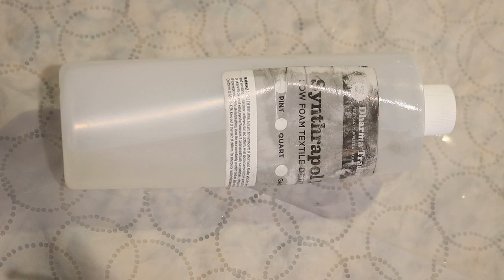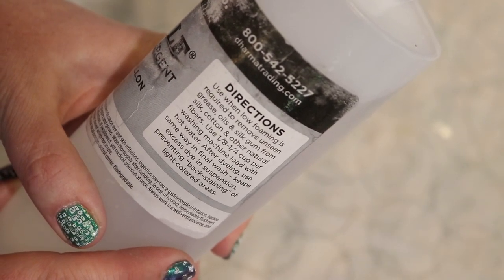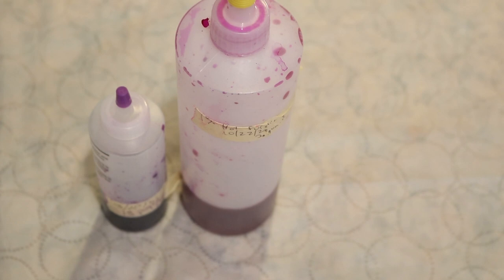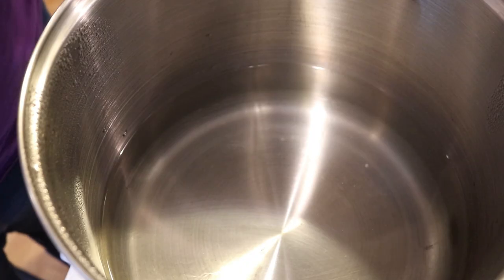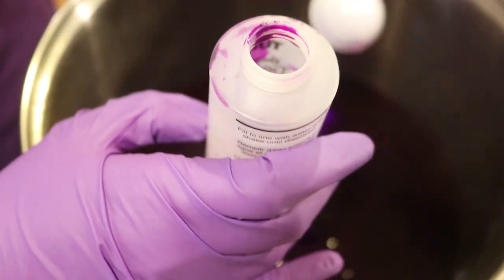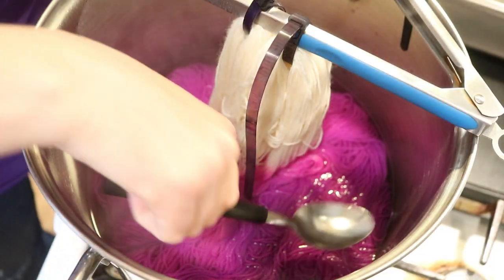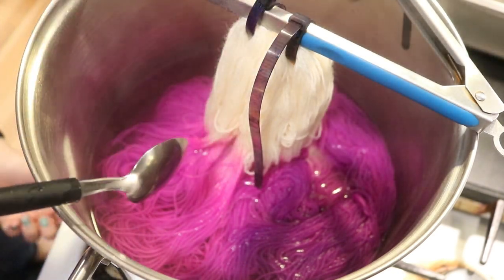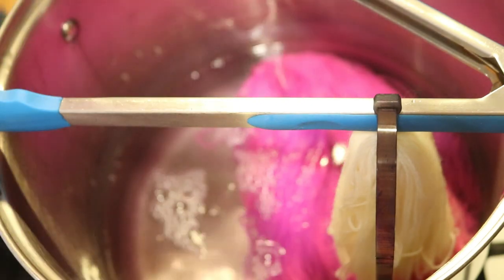Dyepot Weekly #286 - Does Synthrapol Prevent Backstaining? (Synthrapol vs. Dish Soap 2)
VIDEO CONTENTS:
[0:00] Introduction
[2:29] The Dyes
Jacquard Hot Fuschia, Dharma Purple Pop
[2:57] The yarn
presoaked in plain tap water
[3:14] The Dyepot
8-12 cups of water + 6 T white vinegar
+ 2 T of Purple Pop (1% Stock)
+2 T Hot Fuschia (1% Stock)
[4:19] Dyeing the Yarn
[6:49] Washing with Dish Soap
[11:39] Washing with Synthrapol
[15:48] Bonus Bleeding from Dyepot PS 37
[20:01] Finished Dry Yarn